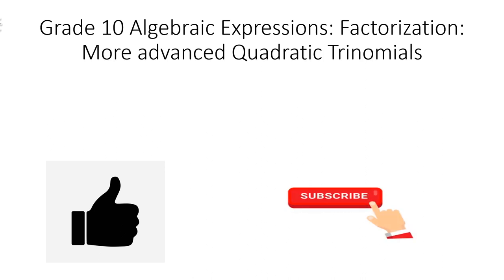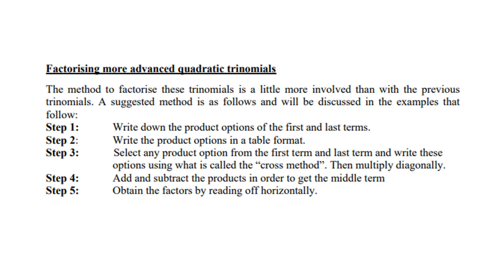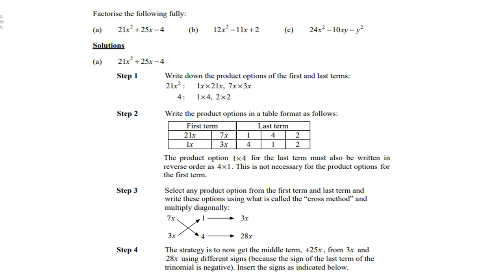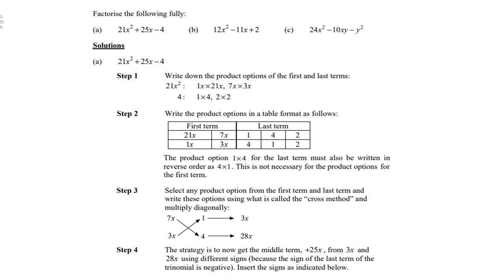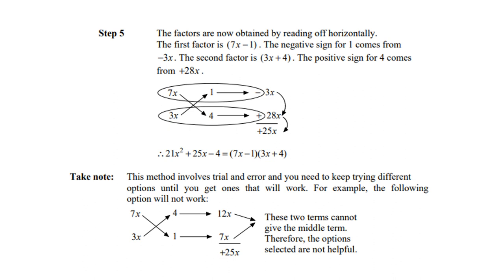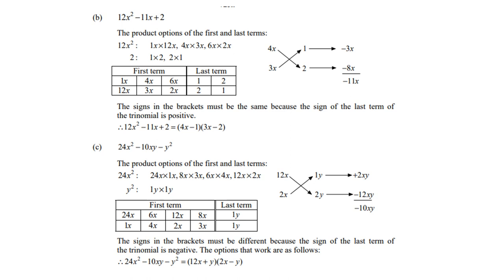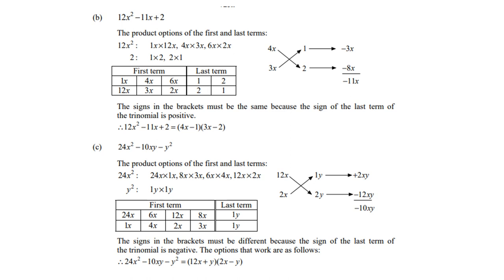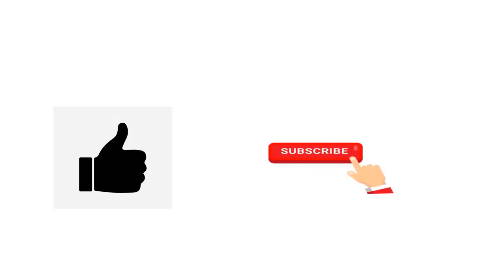Grade 10 Algebraic Expressions Factorization of more advanced Quadratic Trinomials